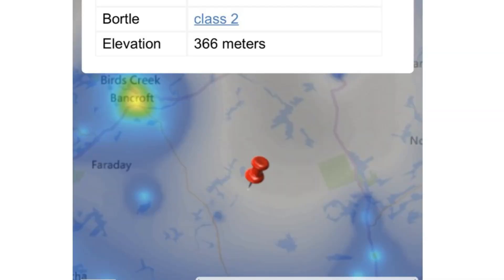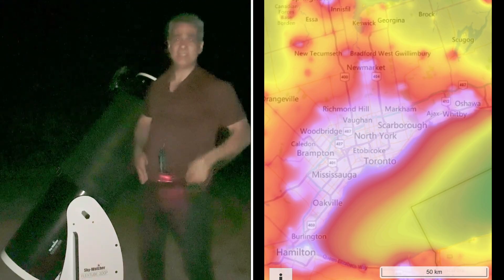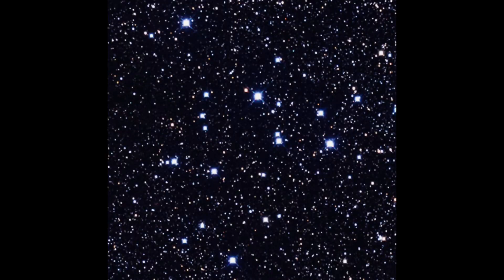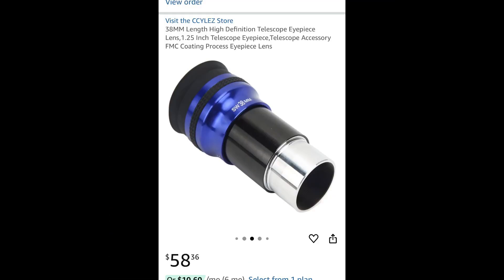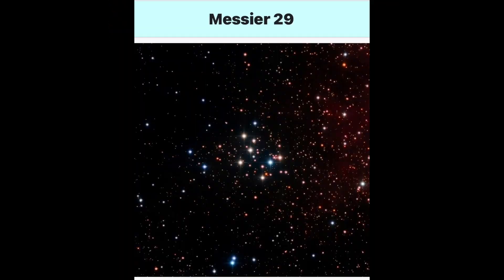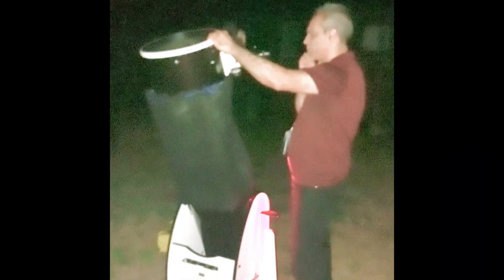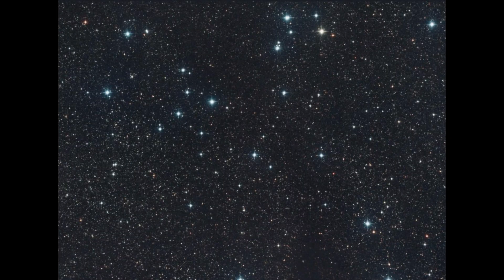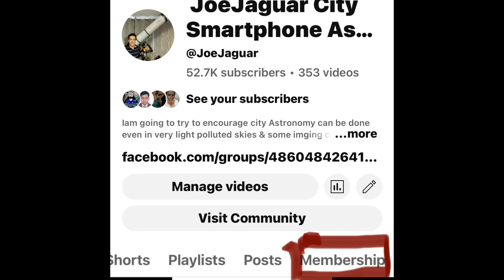Lets look at M29 M39 & stock 1star clusters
In this video we look again at 3 items, three-star clusters. M29 M39 and stock 1. Do you agree with me the 2nd items look like the constellation Pegasus? Do you look at these three items?